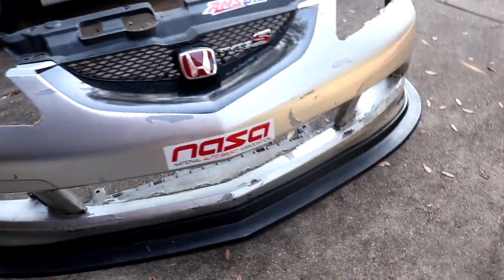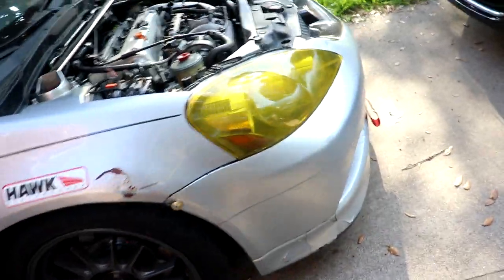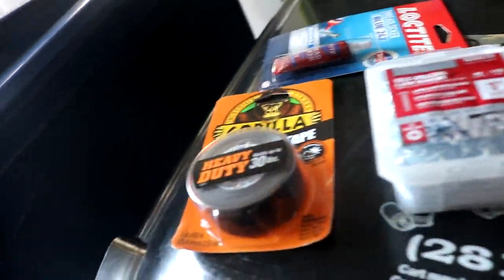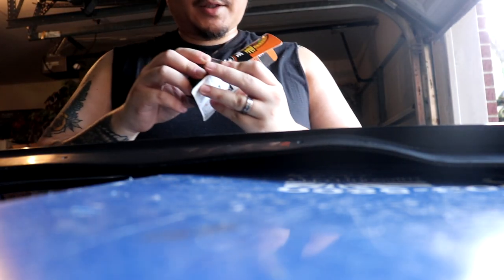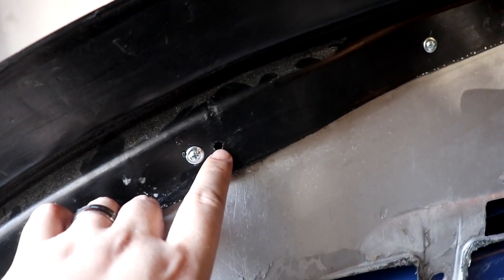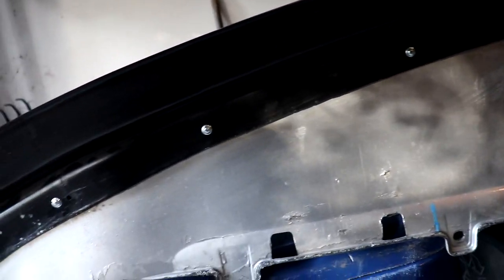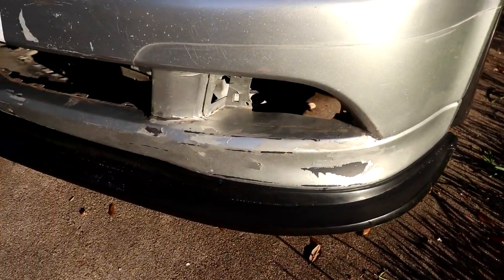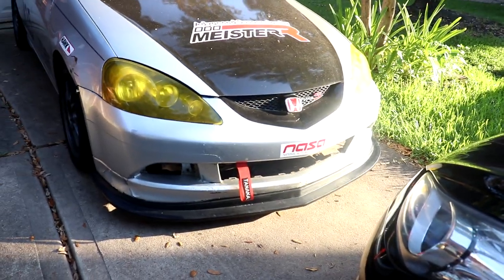Installing A New Front Lip On the RSX! | The 1st Step In Improving Its Front Aero!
Sold the A-Spec lip I had and bought this cheap lip of someone local. Pretty simple install, but this is just the "foundation" to the future aero setup (splitter, canards, block-off plates, etc).
- MeisterR Suspension
- WrapVibes
- Vibe Auto Sports